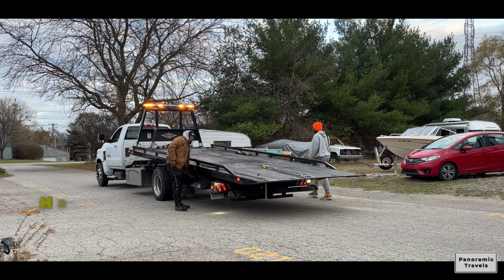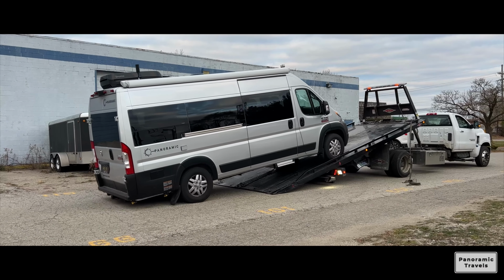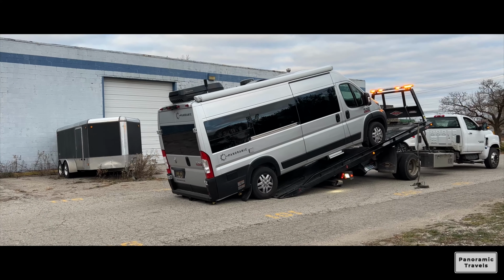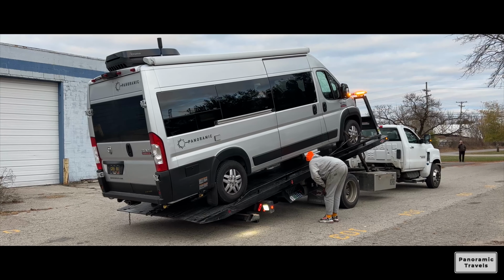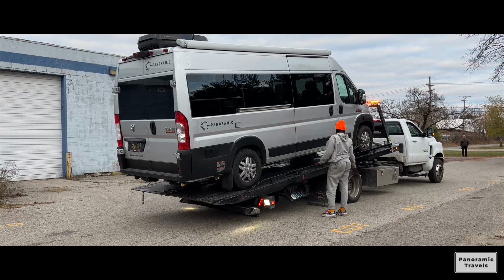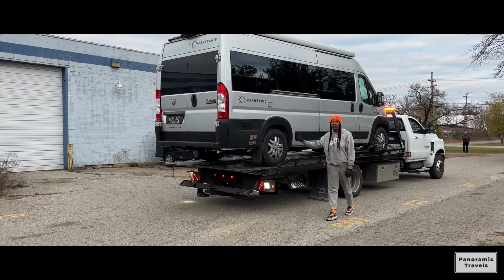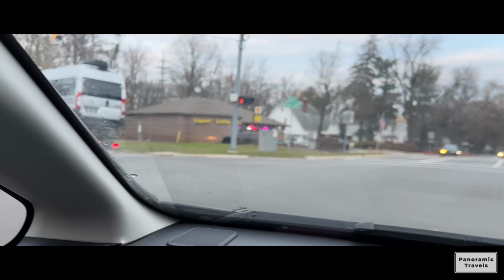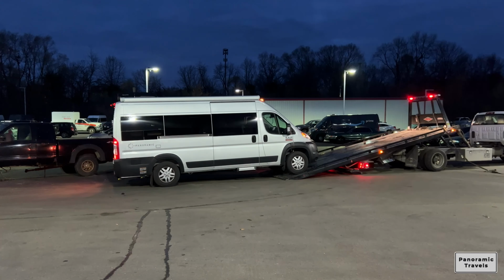Ram ProMaster "Service Transmission" Warning! | Our New Panoramic RV Is Already in the Shop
What would you do if your brand-new RV suddenly displayed a "Service Transmission" warning and went into limp mode?

In Panoramic RV Episode 5, our 10-week-old 2022 Ram ProMaster 3500-based Panoramic RV unexpectedly developed a transmission problem that left us driving at only about 20 mph, even with the accelerator pressed to the floor.

Fortunately, the RV is still fully covered under the factory warranty—but it was definitely not the experience we expected with a new vehicle.

Important: This is a Ram ProMaster chassis issue, not a problem with the Panoramic RV conversion.

🚐 What happened when the Service Transmission warning appeared

⚠️ How the RV behaved after the warning (limited speed and rough shifting)

📞 Contacting Chrysler Roadside Assistance

🛻 Having Harvey towed from our RV storage location

🔧 Dropping the RV off at the Ram dealership for diagnosis

⏳ The expected repair timeline—and what we're waiting to learn

If you own a Ram ProMaster Class B camper van, this video documents our real-world ownership experience and may help you recognize similar symptoms should they ever occur.
We'll post a follow-up video as soon as we know the cause of the problem, what repairs were required, and whether the issue is covered under warranty.

Have you experienced a Service Transmission Warning, transmission fault, or limp mode on your Ram ProMaster? We'd appreciate hearing about your experience in the comments—what caused it, how it was repaired, and how long the repair took.

If you enjoy honest RV ownership updates, Panoramic RV content, maintenance tips, and travel adventures, please Like, Subscribe, and click the notification bell so you don't miss future videos from Panoramic Travels.